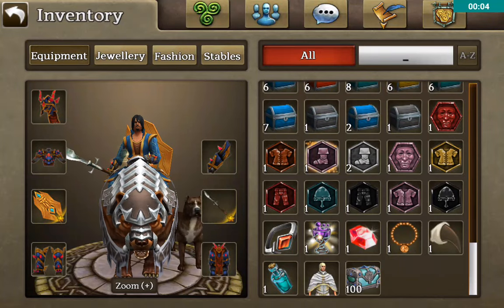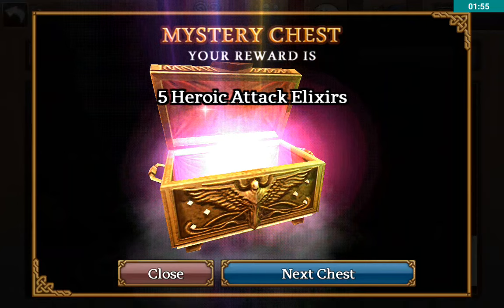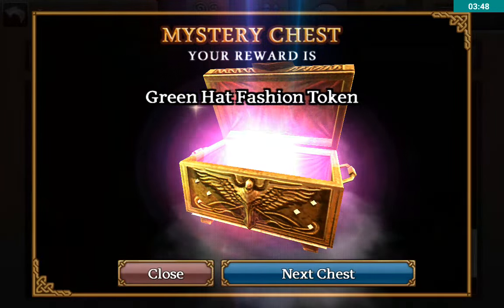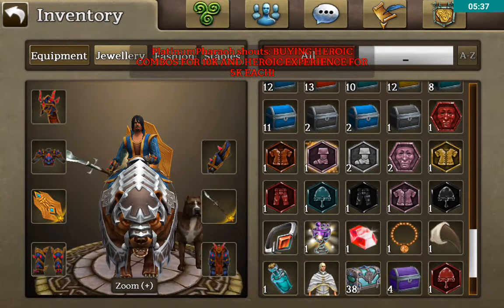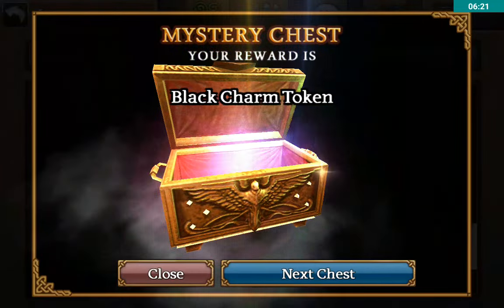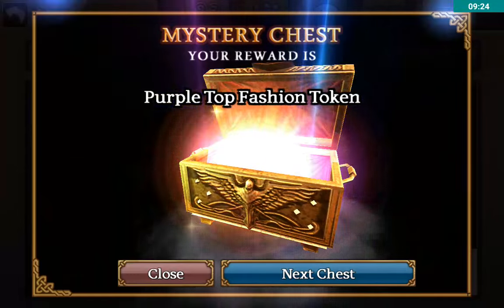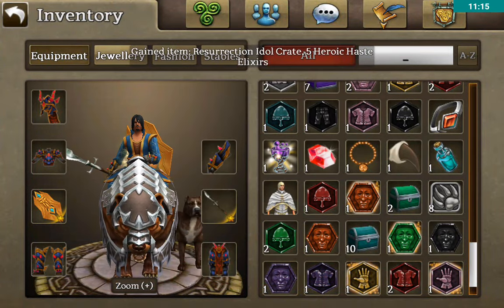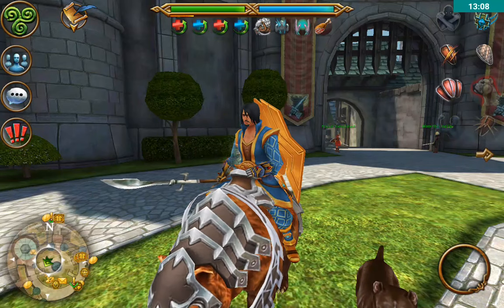Celtic Heroes Opening 160 Rimebound Chests